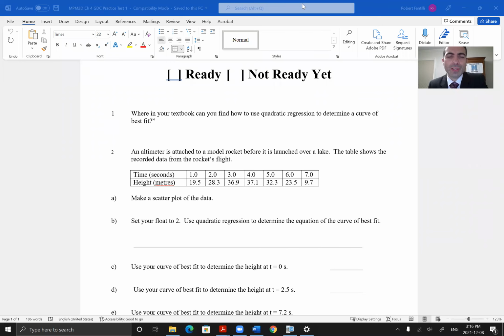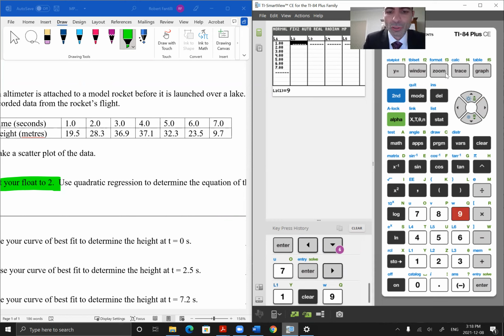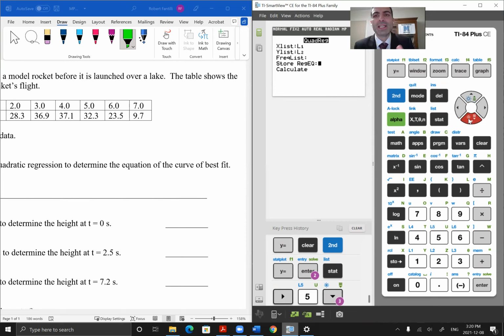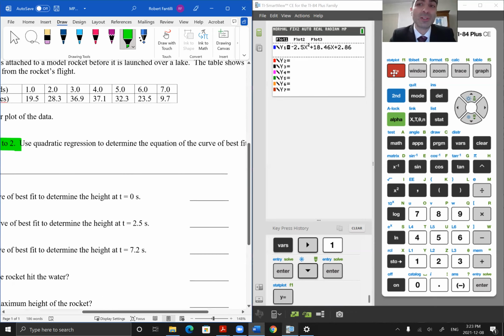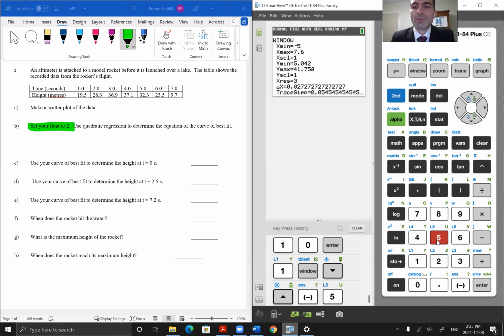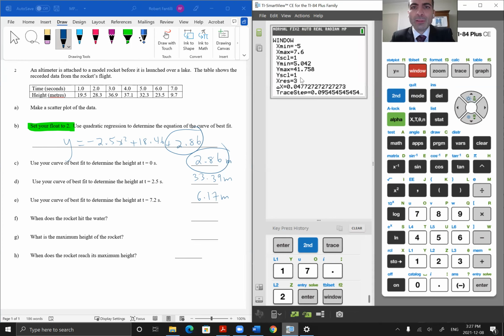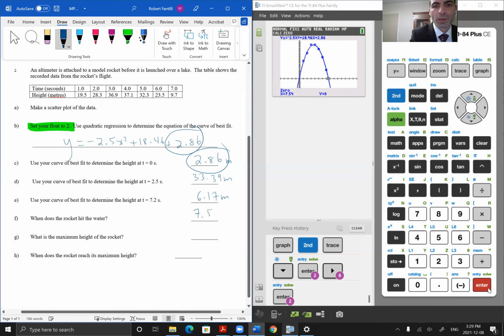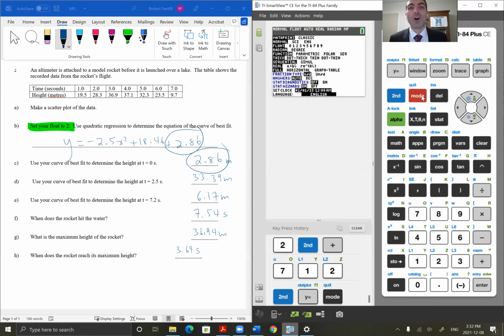MPM2D GDC Practice Test #1